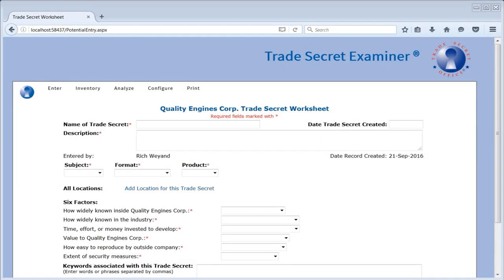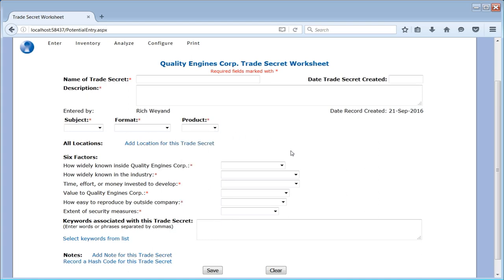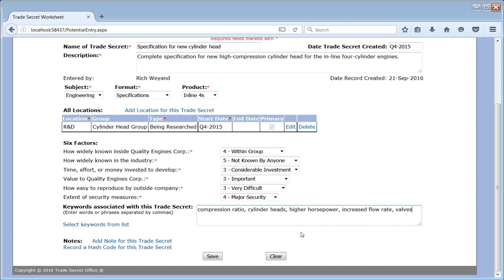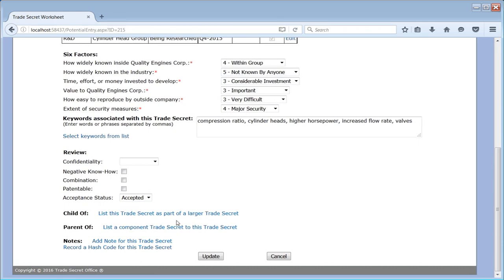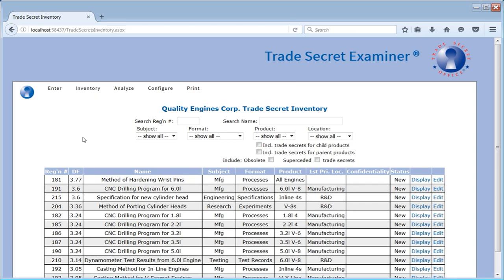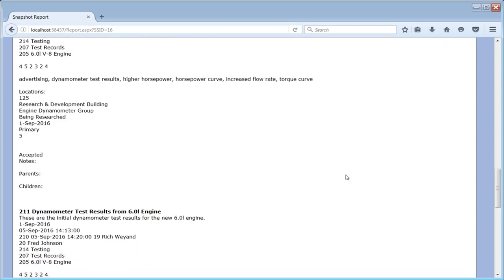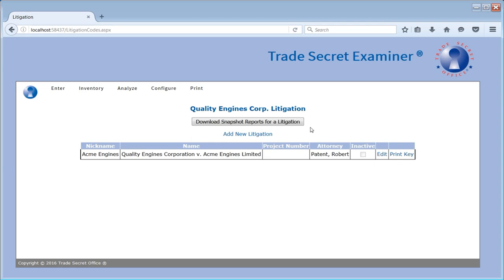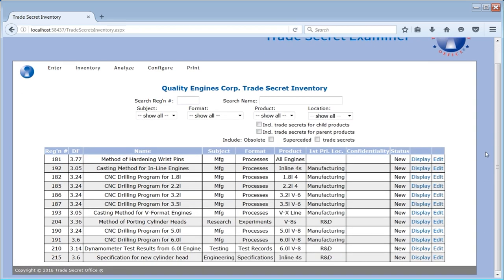TSE Management Demo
Watch as Rich Weyand Demos the Trade Secret Examiner® Software.